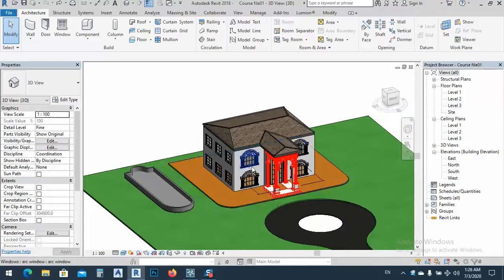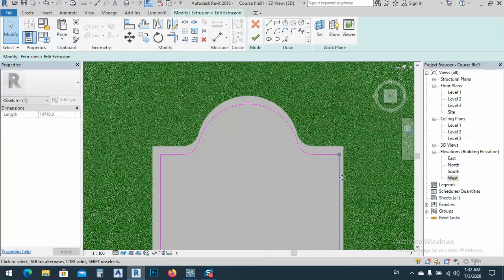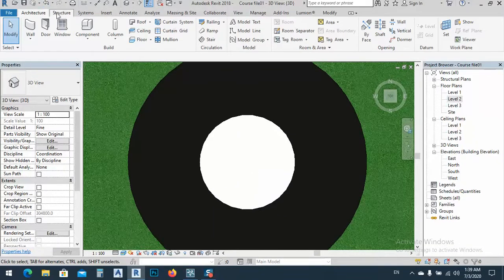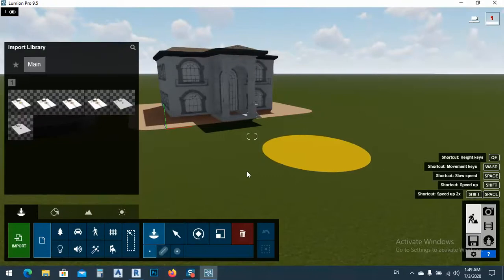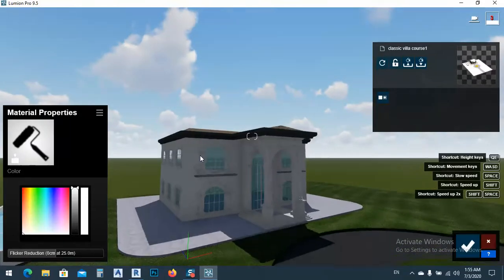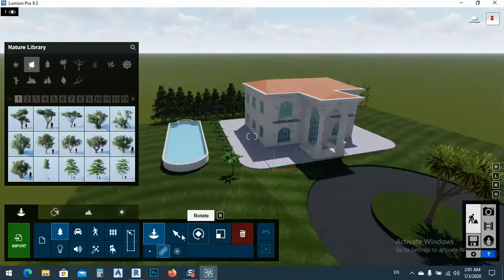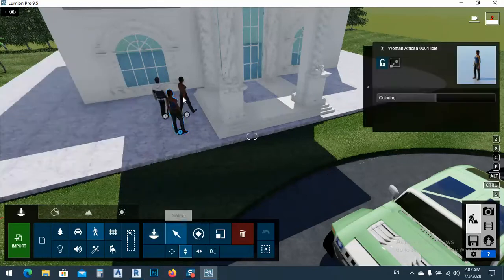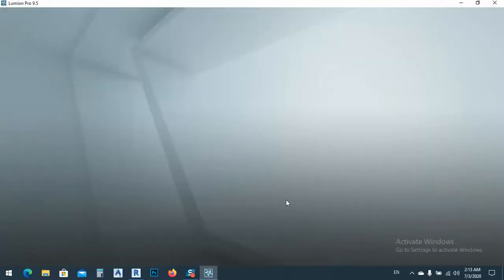Export revit to lumion - 8th lesson